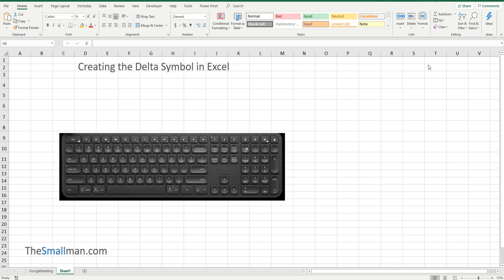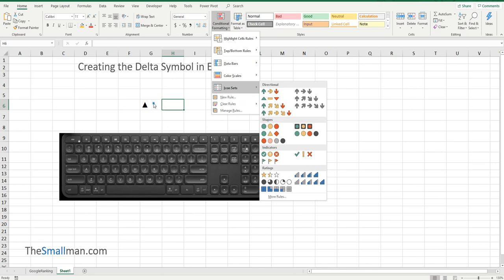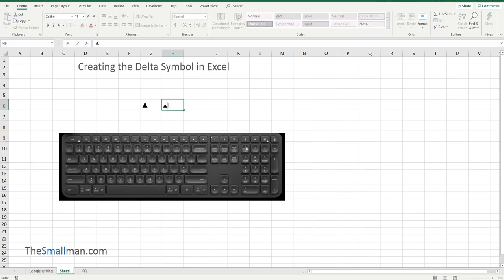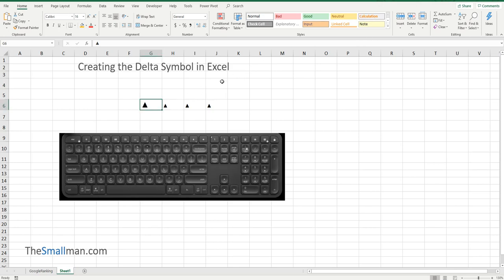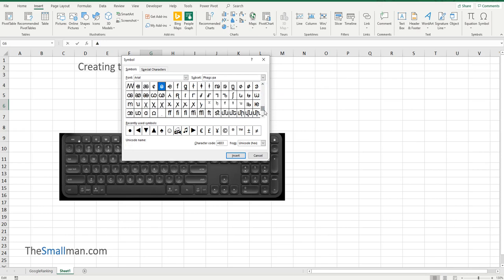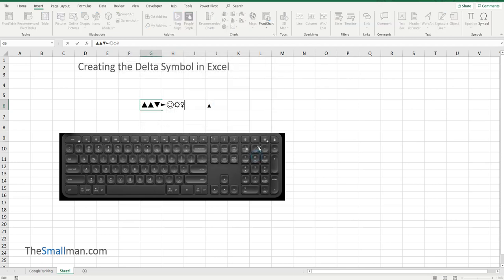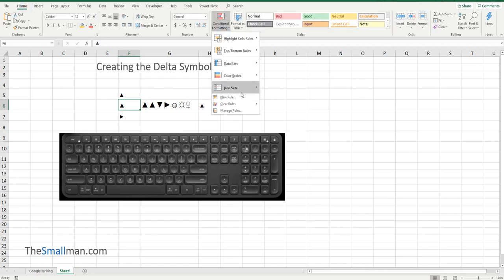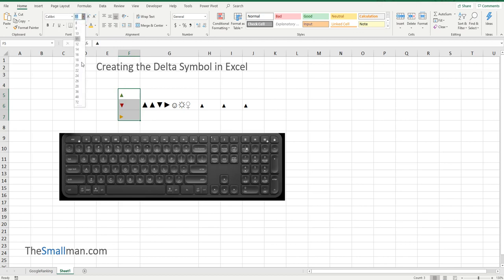Insert a Delta Symbol with Excel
Insert a delta symbol in excel using a shortcut key and the symbols menu.